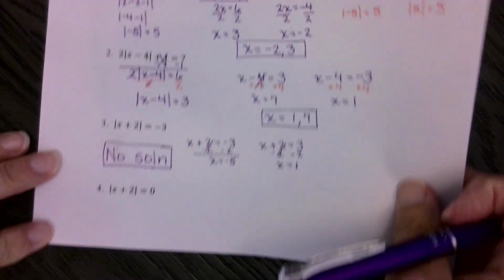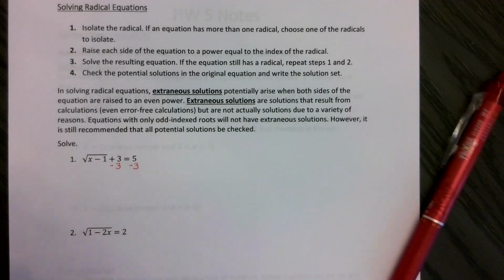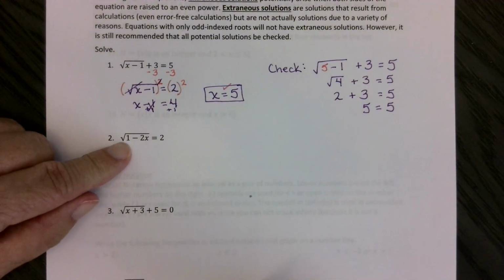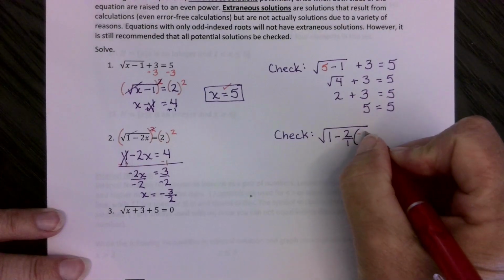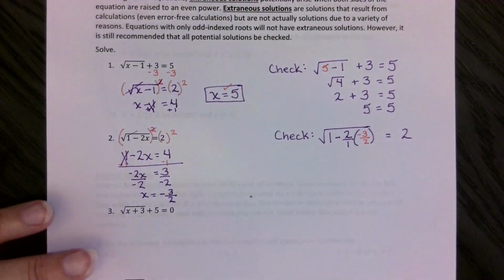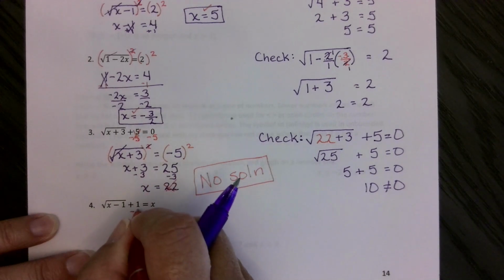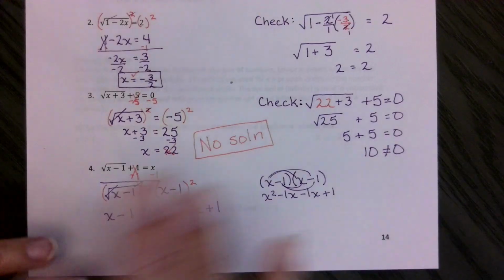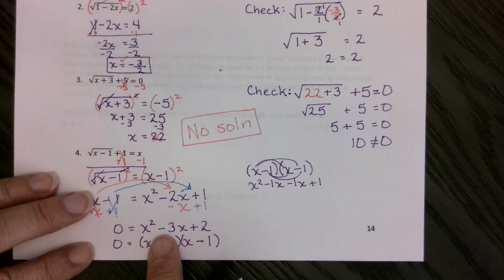HW 4 Solving Polynomial Equations (Part 2)